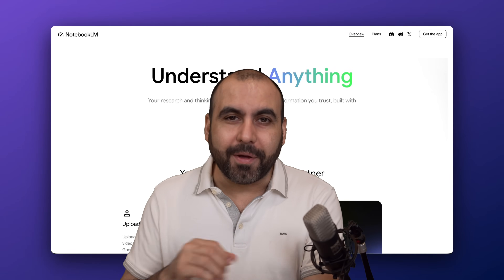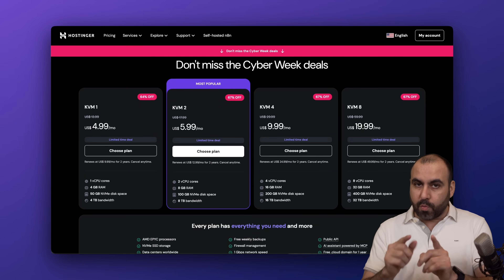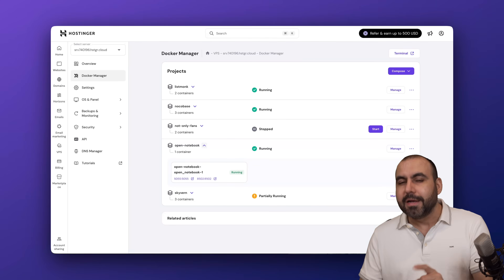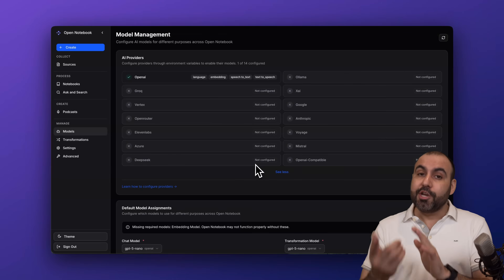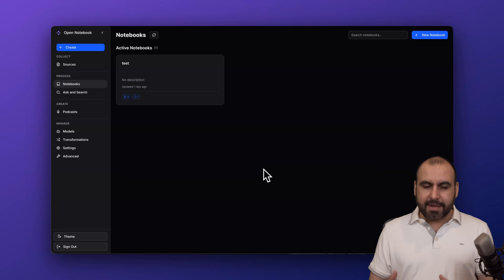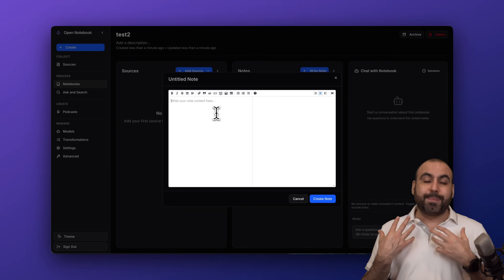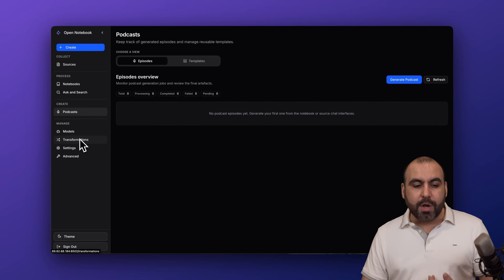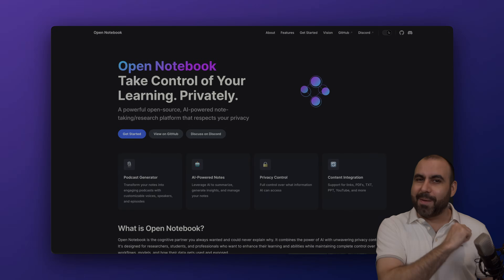Open Notebook the Free, Private NotebookLM Alternative on a VPS with Docker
Want a private, open-source alternative to NotebookLM you can fully control? In this tutorial, I’ll show you how to deploy OpenNotebook on a VPS using Docker. You’ll learn how to fetch the GitHub repo, deploy via Docker Compose, securely add API keys, enable your preferred AI models (OpenAI/Claude/Gemini, etc.), and start chatting with your own sources and notes—all privately, at a fraction of subscription costs.

What you’ll learn:
- Why Open Notebook is a great NotebookLM alternative for privacy and cost
- VPS + Docker setup and one-click Compose deployment
- Securely adding AI model API keys in docker-compose (YAML editor)
- Enabling LLMs, Embeddings, Speech-to-Text, and Text-to-Speech
- Building notebooks with sources and notes, then “chatting with your data”
- Troubleshooting common deployment issues

Chapters
00:00 Intro: Why Open Notebook vs. NotebookLM (privacy, cost, control)
00:45 VPS overview and plan selection
01:20 Apply coupon and lock best pricing
02:05 Grab the OpenNotebook GitHub link
02:30 Deploy via Docker: Compose from URL
02:55 Edit docker-compose YAML and add API keys
03:40 First run: enable model providers (OpenAI/Claude/Gemini)
04:20 Configure defaults: LLM, embeddings, TTS, STT
05:00 App settings and advanced options
05:20 Create your first Notebook: sources + notes
06:10 Chat with your data (use-case example)
07:00 Research, Collections, and Podcast features
07:30 Troubleshooting YAML/API keys and relaunch
08:10 Wrap-up and links

PRO TIPS
- Security first: Never hardcode API keys in public files. Use environment variables or Docker secrets. Restrict SSH and rotate keys regularly.
- HTTPS in minutes: Put OpenNotebook behind a reverse proxy (Caddy or Nginx) and get free TLS via Let’s Encrypt for secure access.
- Lock down access: Use a firewall (UFW) and only open 80/443 (and your admin ports over SSH). Consider fail2ban.
- Cost control: Start with a small VPS, monitor usage, and enable only the models you’ll actually use. Set per-model rate limits in your provider dashboards.
- Model selection: Use a fast “mini” model for quick drafts and Q&A, and a larger model for final outputs. Pick embeddings that match your provider for best retrieval.
- Data hygiene: Keep sources and notes organized per Notebook. Smaller, higher-quality sources improve citations and answer accuracy.
- Backups: Snapshot your VPS and regularly export your OpenNotebook data. Test restores before you need them.
- Scaling: If you add teammates, consider a dedicated Postgres/vector DB and a beefier VPS. Add a cache layer to speed up repeated queries.
- Observability: Enable access logs and use provider dashboards to track token spend, errors, and latency. Add healthchecks for auto-restart.
- Troubleshooting YAML: Validate compose files with docker compose config before deploying. One stray space can break env vars.
- Upload limits: If you’re attaching large PDFs, adjust reverse proxy body size limits and tune any file-size settings in the app.
- Privacy boundaries: Keep sensitive datasets in separate notebooks. Disable any model providers you don’t intend to use.
- Local dev first: Try Docker locally (kind/minikube or plain Docker) before pushing to your VPS to catch issues early.